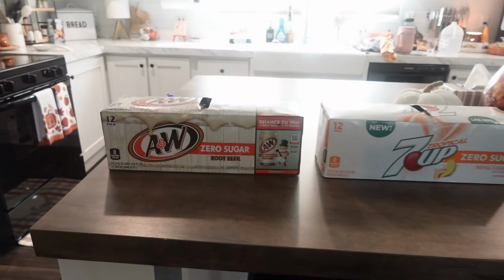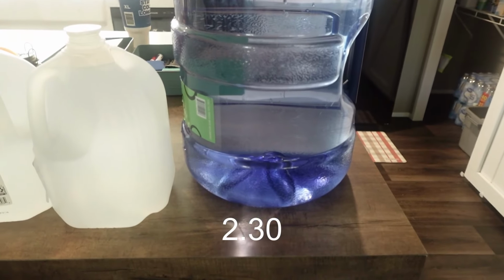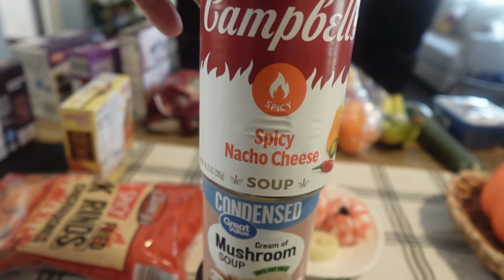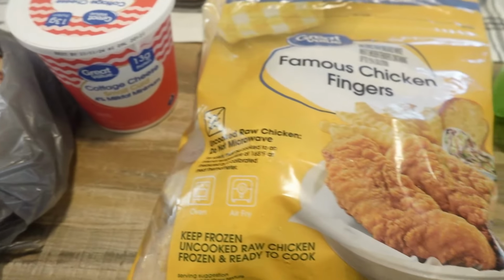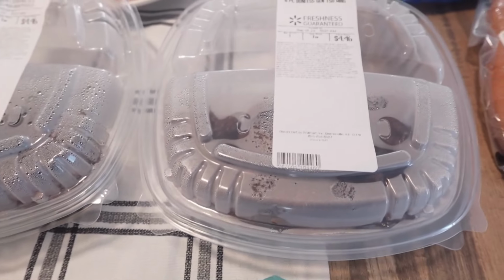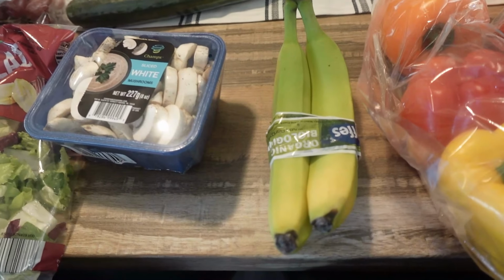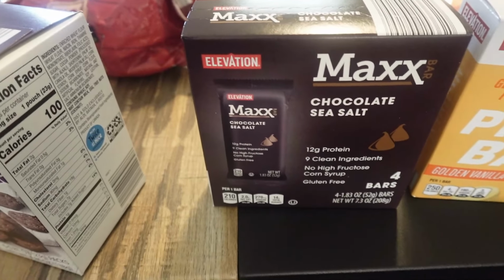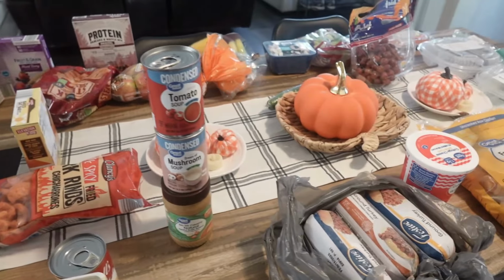*New* Grocery Haul 9-25-24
Still having to get our groceries on a strict budget due to high prices! We went to Aldi, Walmart, and Kroger.